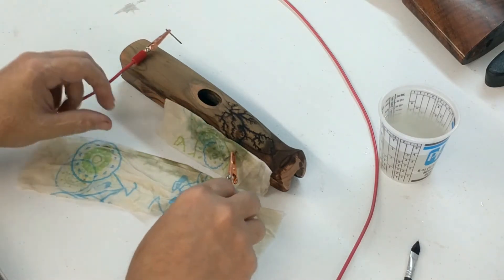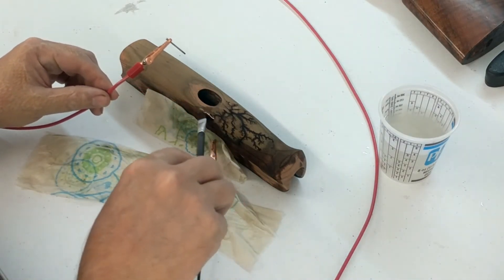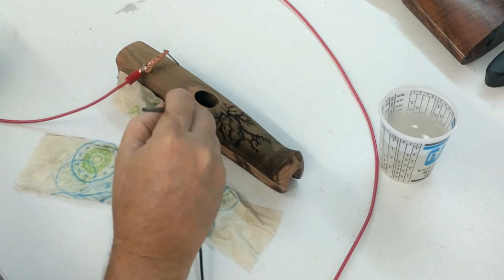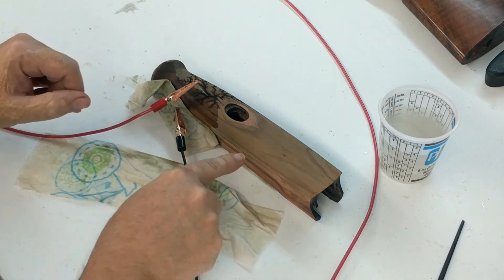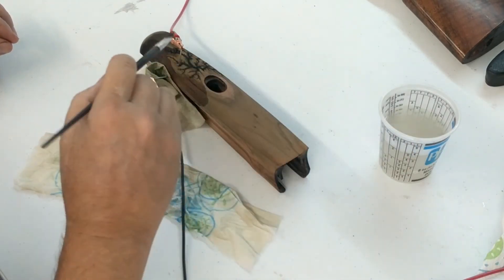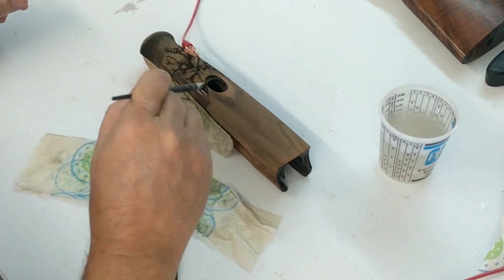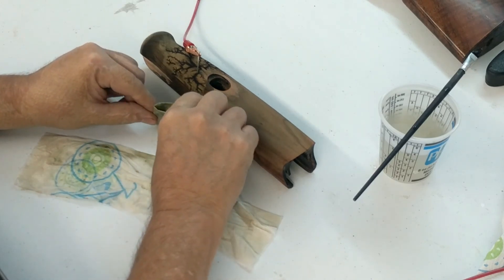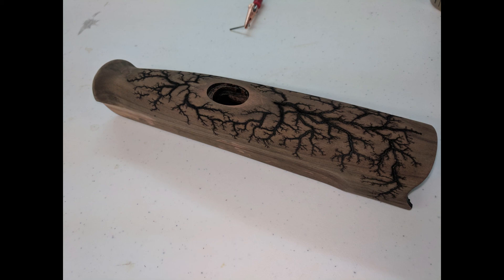Lichtenberg Figures on Fore End Part 2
Encouraging fine detail and limiting effects to a specfic area.